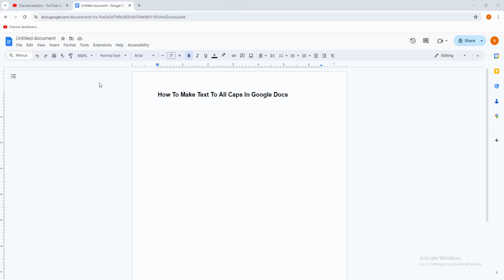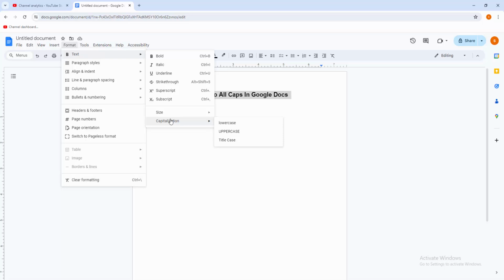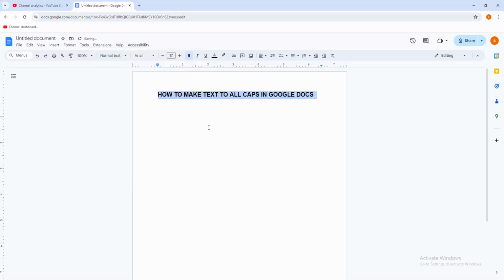How to make text to all caps in google docs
Assalamu Walaikum,
In this video I will show you,How to make text to all caps in google docs . Let's get started.